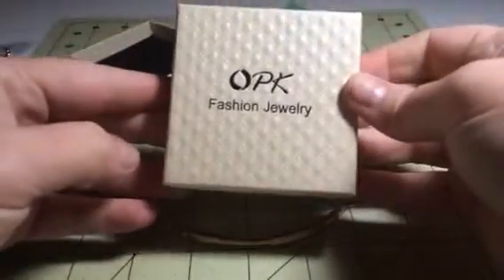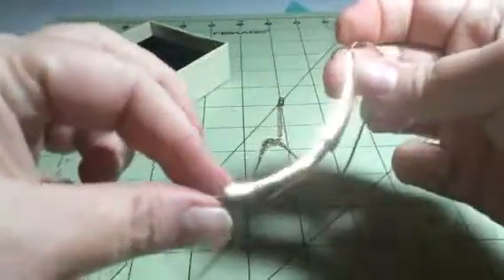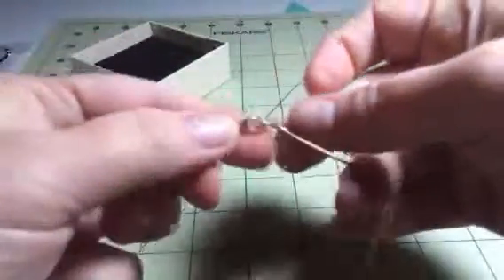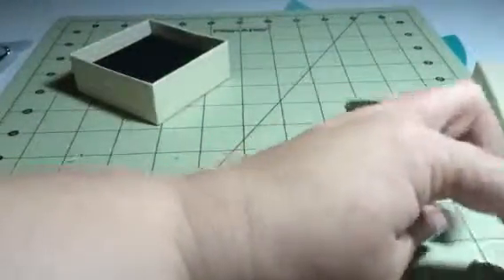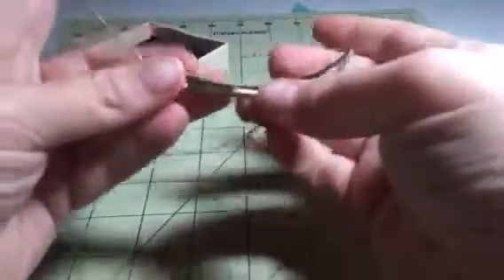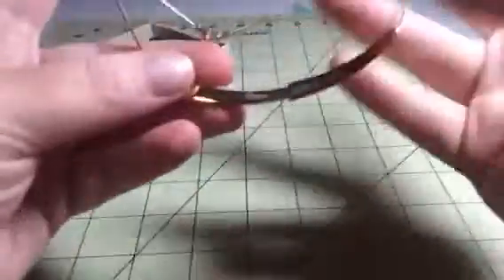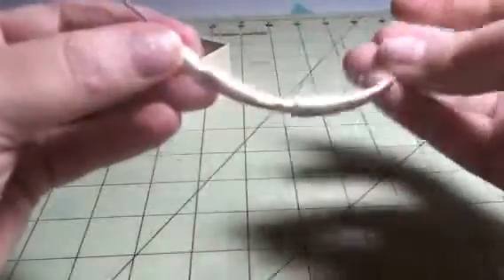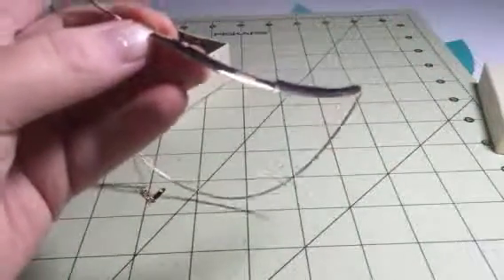OPK Gold Collarbone Necklace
Great collarbone necklace from OPK. This is a gold necklace that has little metal pieces that fit inside each other getting progressively larger. Gold chain on it that gives it a great finish. The gold pieces are really pretty and well made. Very interesting style. Very classic and simple look. For me they lay across the neckline and give a great little shine and style to any look. Since they are gold they go with a variety of colors and the simple style can be worn with a variety of looks. Very nice necklace. I received this item complimentary or at a reduced price for my honest review. However, I only recommend products I truly love and use to my readers.